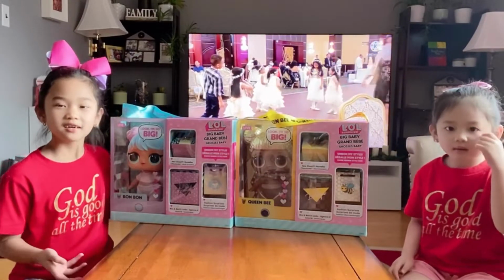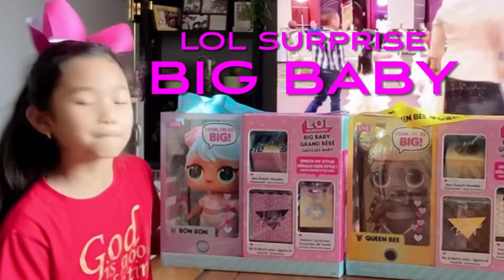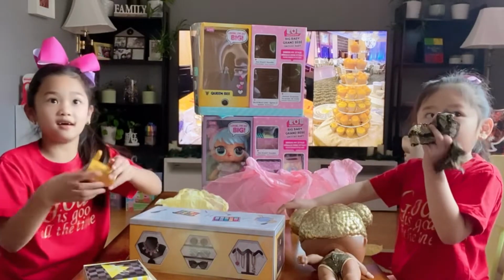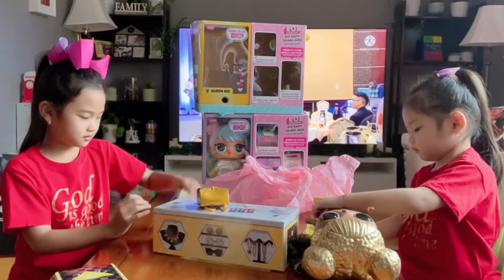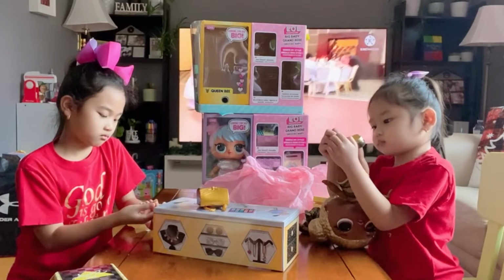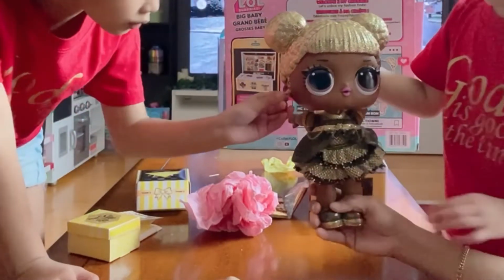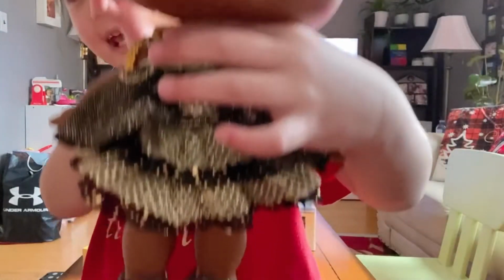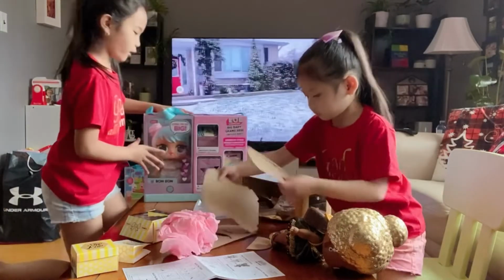Unboxing LOL Surprise Big B.B. (Queen Bee and Bon Bon) Part 1